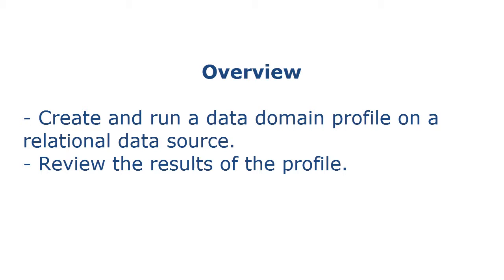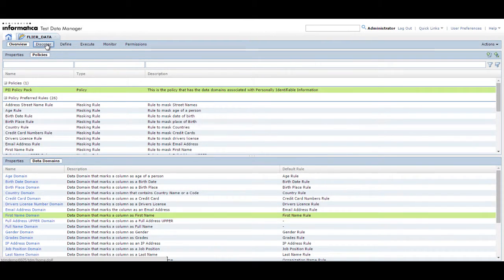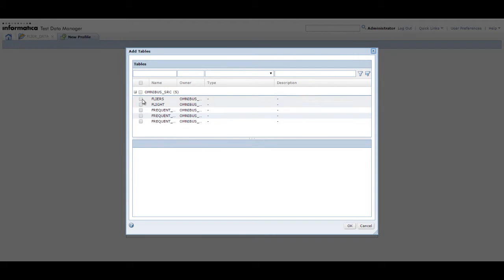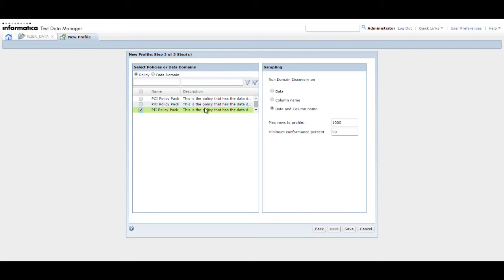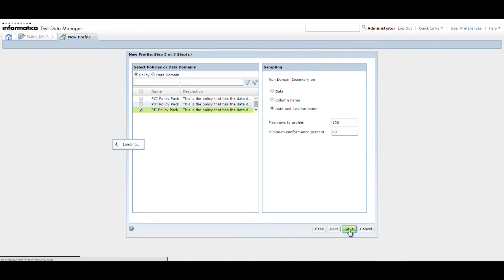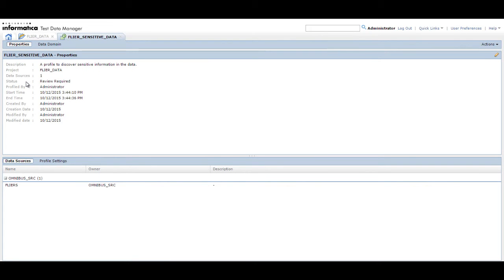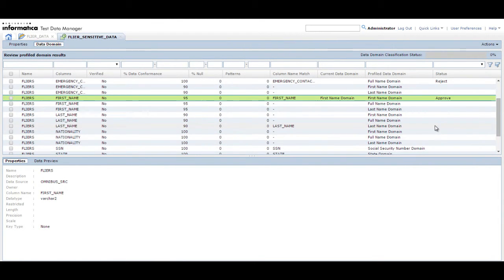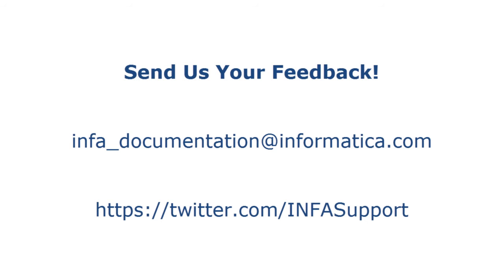Data Domain Profiles for Relational Sources in Test Data Management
Learn how to run a data domain profile on a relational source in Test Data Management.